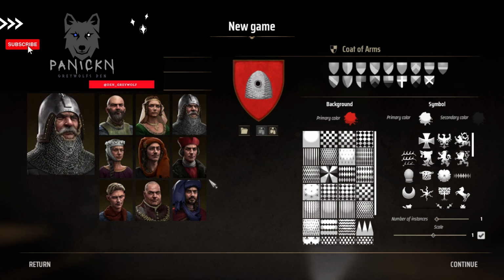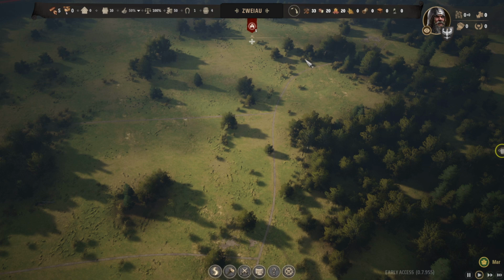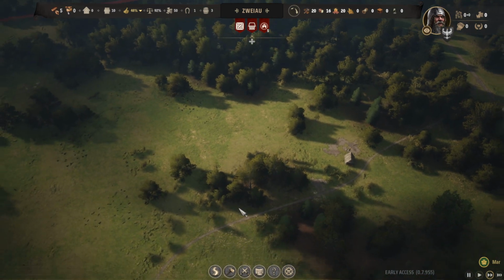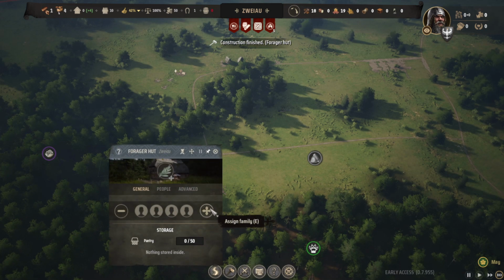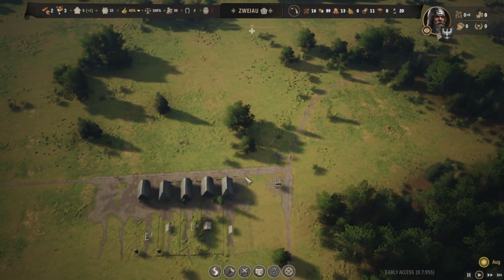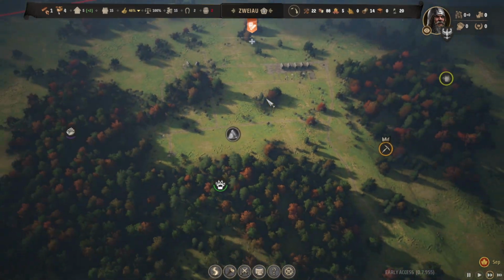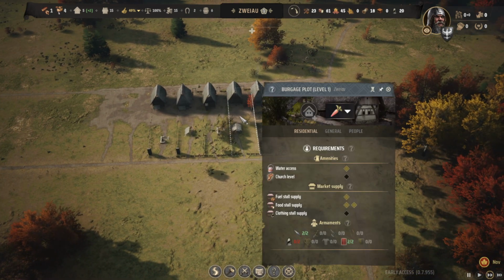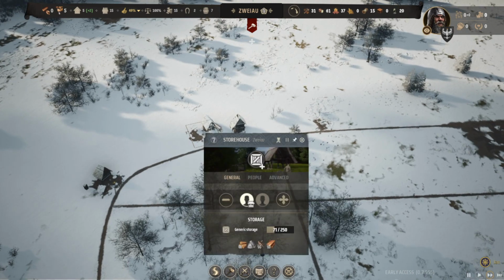Manor Lords - Winter is Coming | Ep. 1 | Panickn GWD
Manor Lords is a medieval city-builder and real-time tactics video game featuring in-depth city building, large-scale tactical battles, and complex economic and social simulations.  Be sure to follow us on any of the following:  For specials, giveaways, and chances to join us in some games.